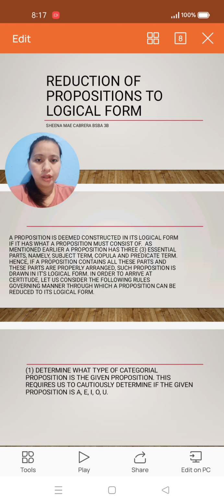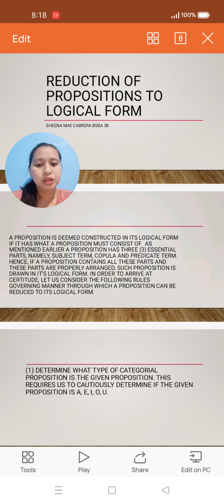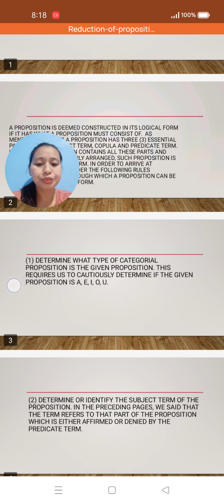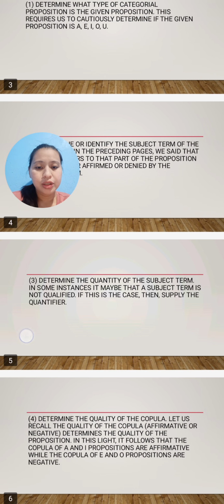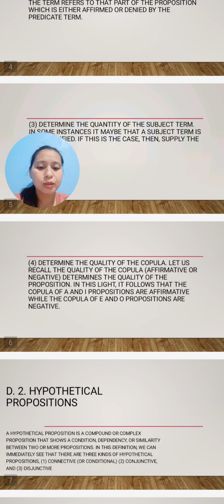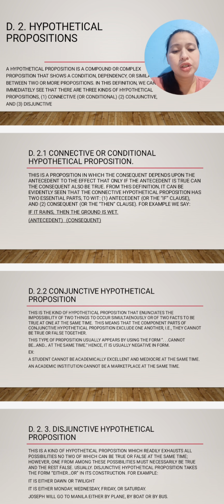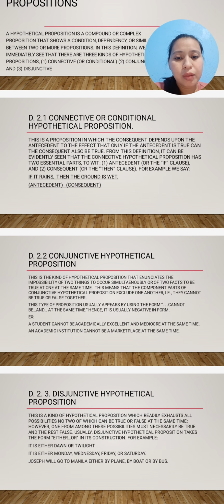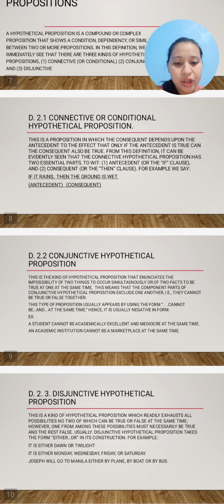REDUCTION OF PROPOSITIONS TO LOGICAL FORM